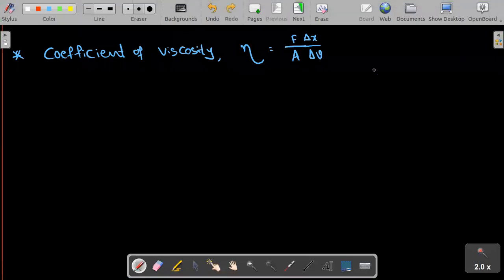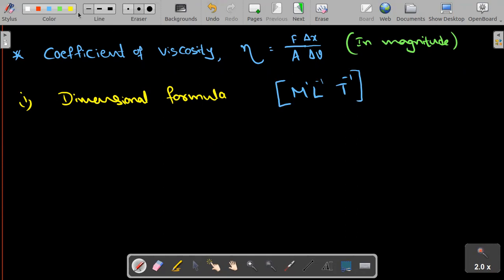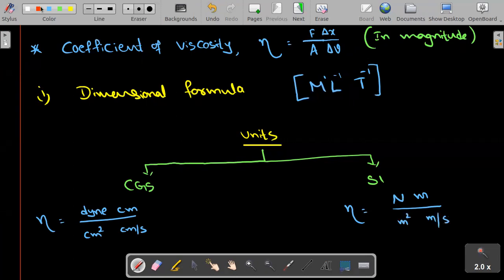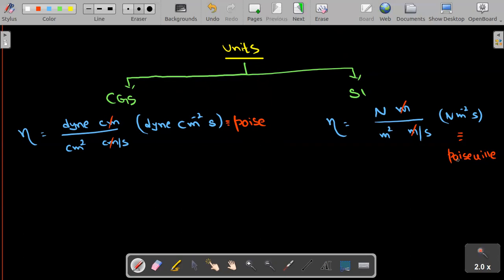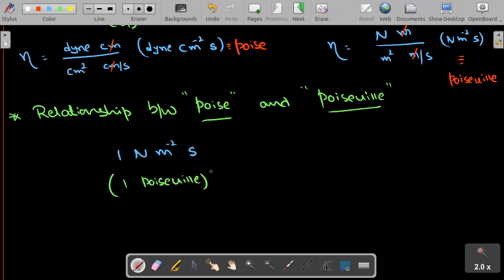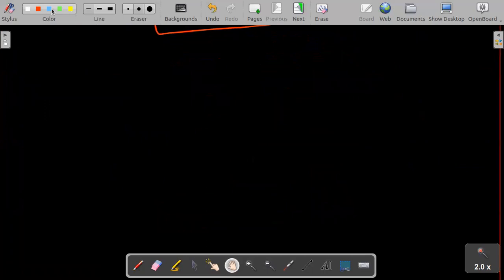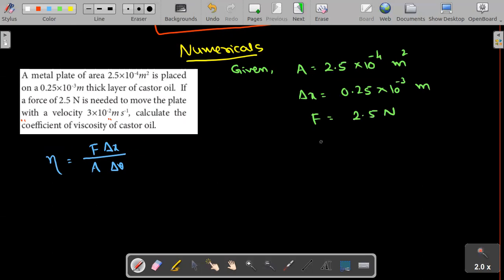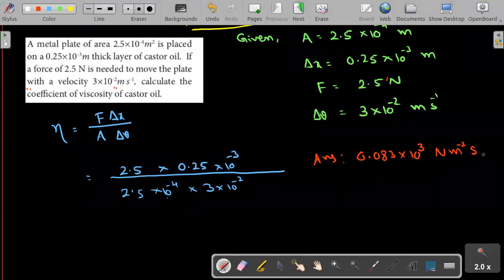10. Units for coefficient of viscosity